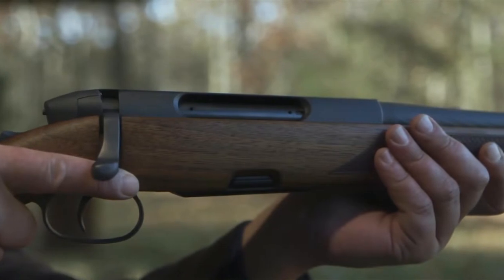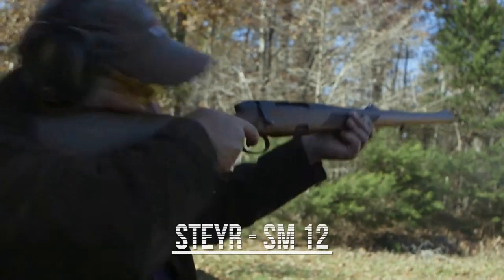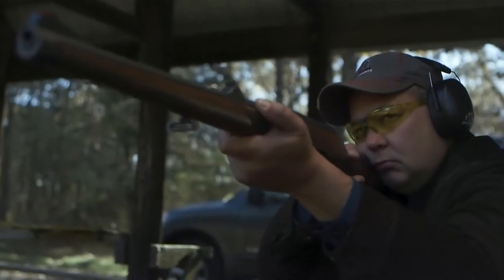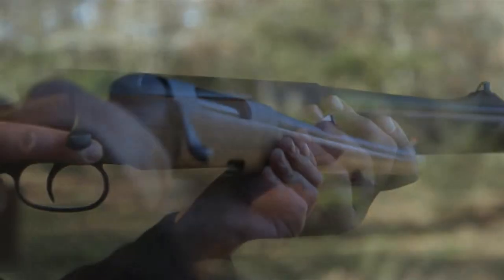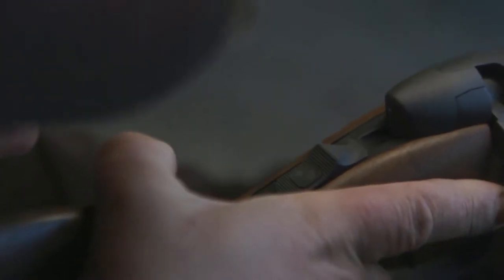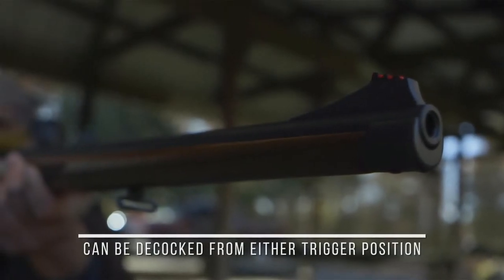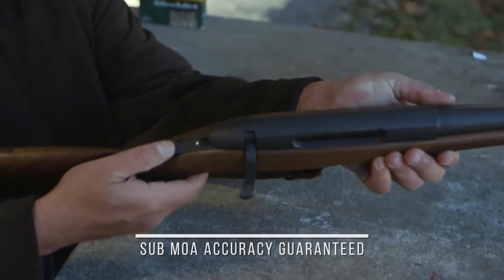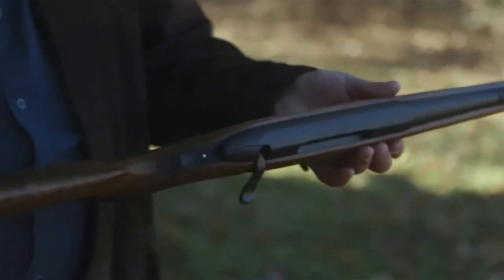Steyr Arms SM 12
The Steyr Arms SM12® sets a new standard for excellence in all-purpose hunting rifles.

The newly designed stock provides a timeless elegant look with a Bavarian cheek-piece with double flame and elegant fish scale checkering on the forend and pistol grip, as well as a full complement of highly functional features across a variety of platform configurations.

The high-quality cold-hammer forged barrel has our durable, patented anti-corrosive Mannox™ finish. An assortment of calibers is available in the Optimized Barrel Profile (O.B.P.™), along with a variety of platform configurations including:
• The Half-Stock that features a shortened stock
• The Mountain with a 20” standard barrel
• The Semi-weight fitted with a heavy 20” barrel and round bolt handle
• The Light with a standard short 20” fluted barrel and carefully selected light-weight wood stock
• The Stainless with a longer 25” stainless steel barrel

The SM12 includes Steyr’s Hand Cocking System (H.C.S.™) that is operated by the thumb allowing the user to manually cock the internal firing mechanism and also enhances safety by allowing for manual de-cocking of the firing pin.

Steyr Arms. For Those Who Know the Difference.